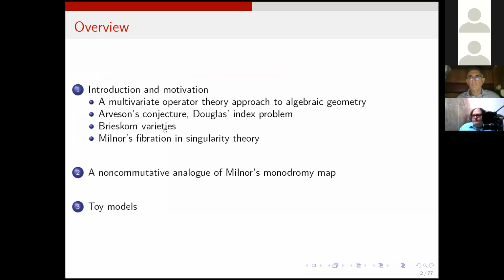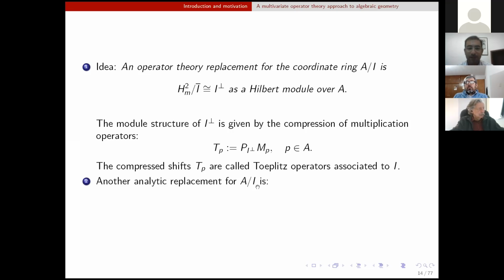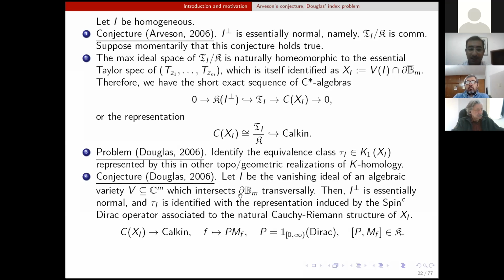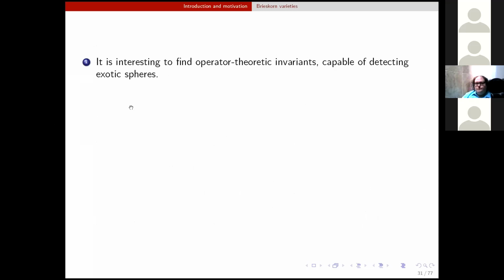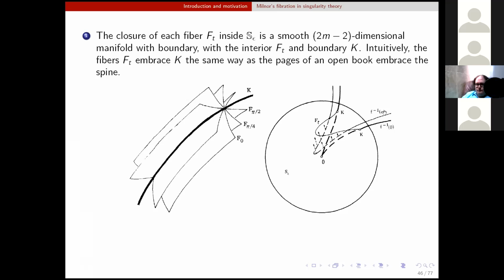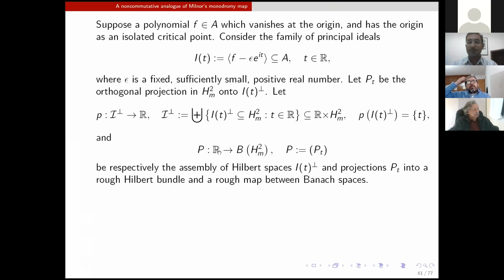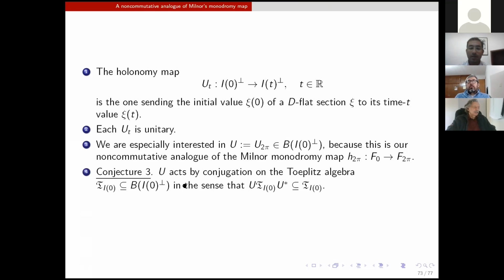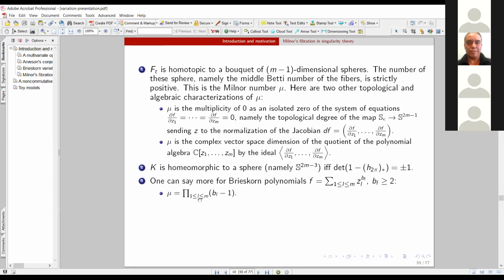A Gauss Manin like connection in noncommutative geometry - Mohammad Jabbari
§ Seminario de Teoría de Operadores de Toeplitz - Departamento de Matemáticas, Cinvestav.

10 de marzo de 2021

Mohammad Jabbari. Trabajo en conjunto con Xiang Tang (WUSTL)
CIMAT

A Gauss-Manin-like connection in noncommutative geometry